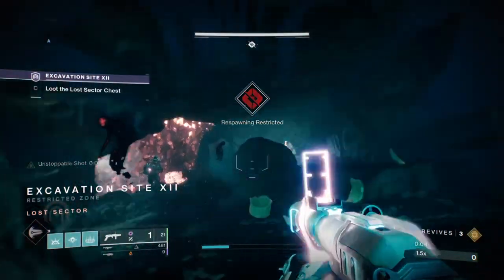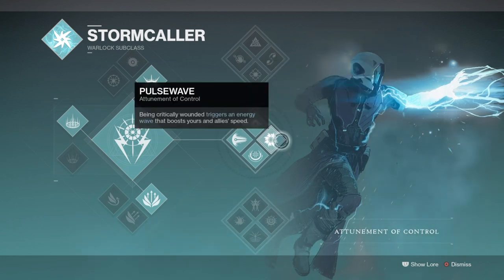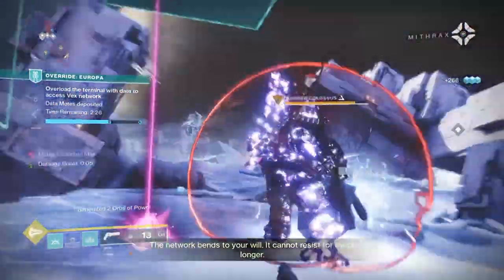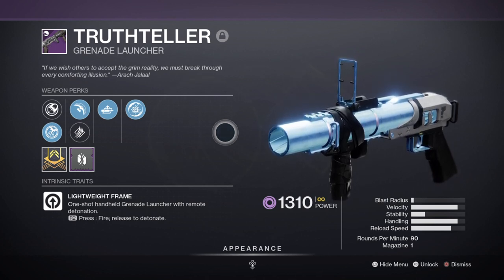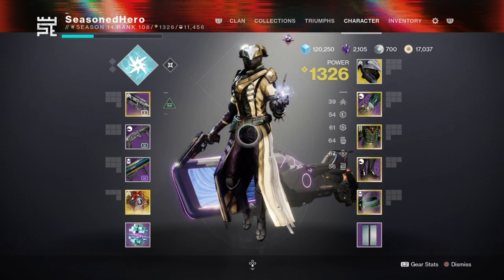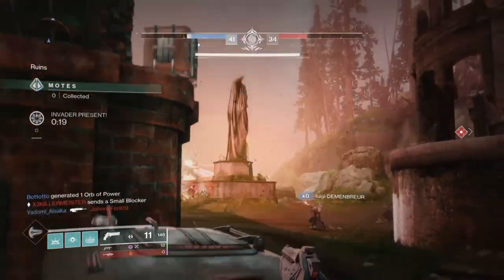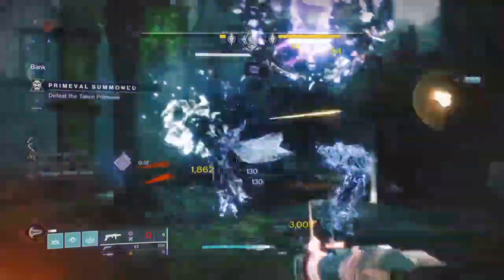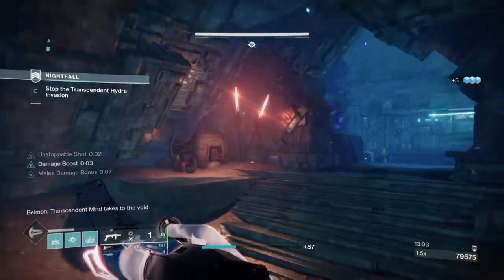Solo Endgame Build Made Easy (MAKING FELWINTER CHAOS REACH ENDGAME!) PvE Warlock Build - Destiny 2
If your looking for a solo build that will allow you to grind through the endgame content up to master, then this amazing warlock build is the one for you. This build will allow you to debuff and supress enemies on a constant basis via felwinter's helm and breach and clear,  flashbang grenade launcher and cellular suppression mod, whilst providing you a powerful super and gear to take down the most toughest enemies around.

00:00 Intro
01:21 Subclass Choice and Options
03:59 Weapons, Perks & What To Aim For
07:02 Stats, What To Invest in
09:27 Mods Breakdown
10:00 Pros, Cons & How the Build Plays Out

Enjoy :D